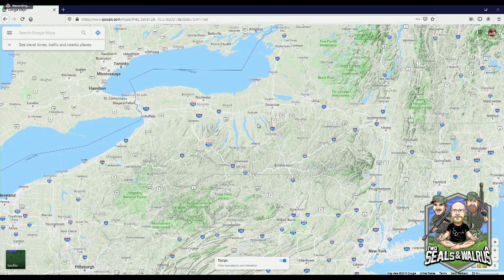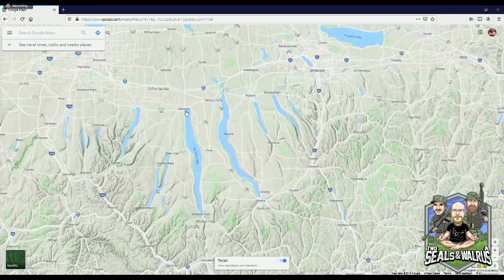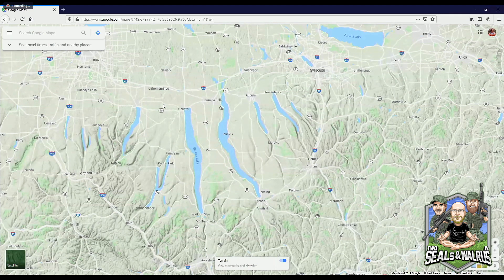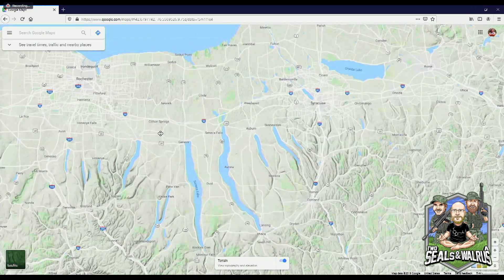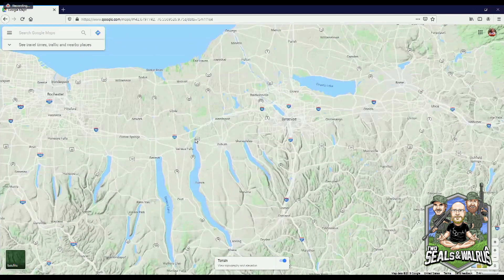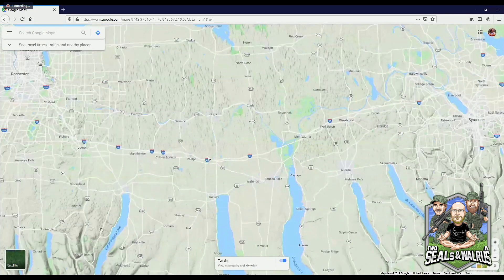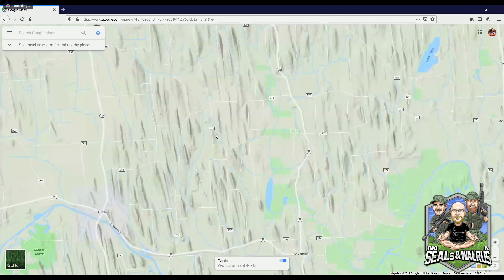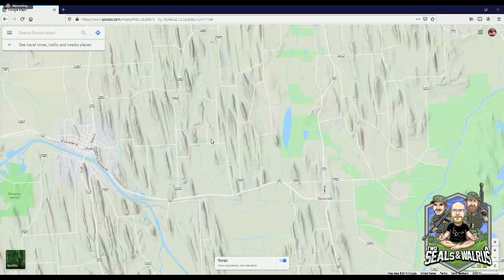Randall Carlson Explains How Drumlins Pinpoint the Comet Impact Events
In this clip, Randall Carlson discusses how drumlins help pinpoint the comet impact events when the Earth was struck by a series of comets just over 10,000 years ago, which ended the last ice age suddenly and caused catastrophic flooding internationally (and especially in North America).